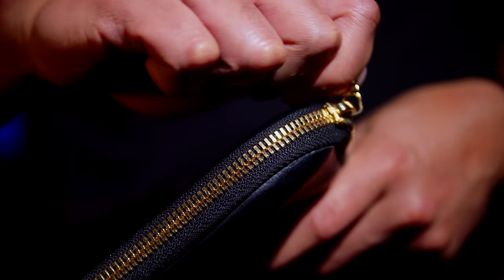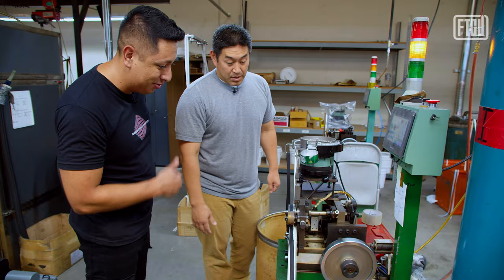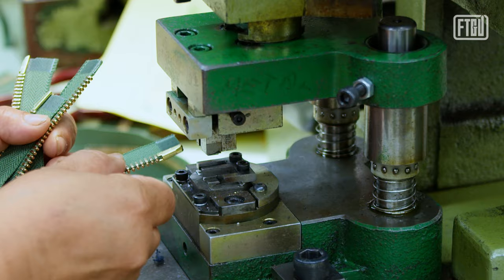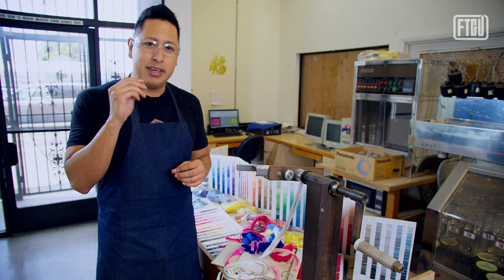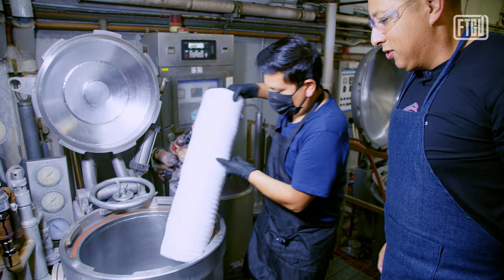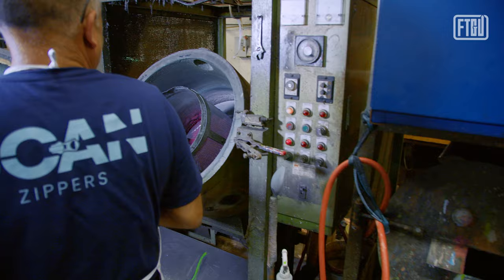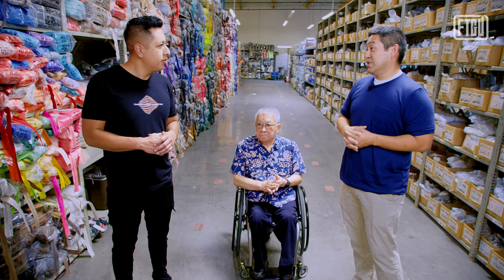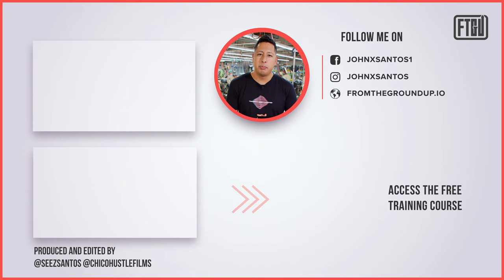How One Of The Last Zipper Manufacturers In America THRIVING | From The Ground Up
Zippers connect some of our favorite products, but one thing you may not know is how intricate they are to make. Which is why this company is one of the last zipper manufacturers in America. From luxury chains to every day closures UCAN Zippers ships globally from their Los Angeles Headquarters

When it comes to making any product that involves a zipper, the perception of quality comes down to the opening of the chain. How that chain is made makes the difference between a hundred dollar product and a thousand dollar one. Which is why it’s crucial to understand how the making of the products you select are created.

📚 Chapters
0:00 How Luxury Zippers Are Made
0:46 How UCAN Zippers Are Made
4:48 Zipper Dyeing Process
9:27 How Molded Zippers Are Made
10:08 How UCAN Zippers Survived In America

Get your FREE Blueprint 📲 and 10 Step Checklist to quickly start your clothing line

▸ Leave A Comment ✍🏽 down below with a topic I should cover on a future video in this series.

RESOURCE LINKS

*** OmniPrint- Get Quotes and Information on Printers and Supplies

*** Unlimited Graphic Templates, Video and Music for creative projects